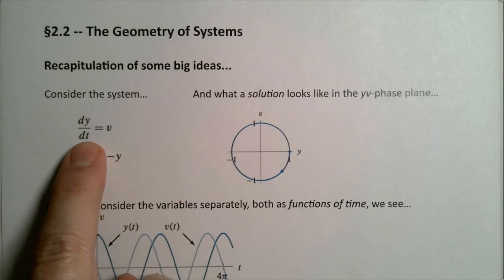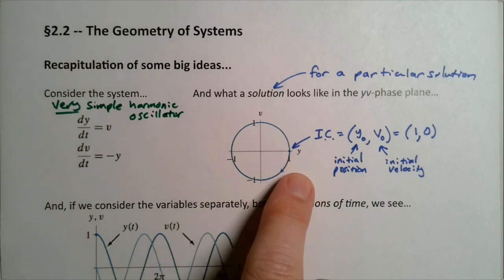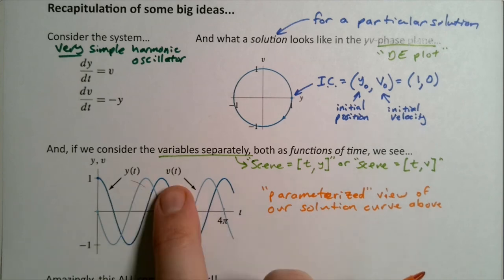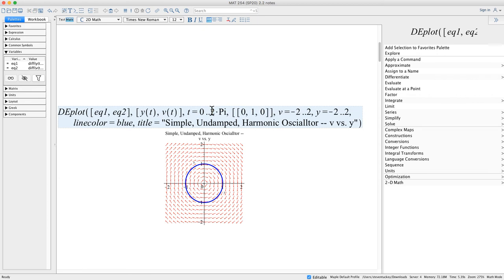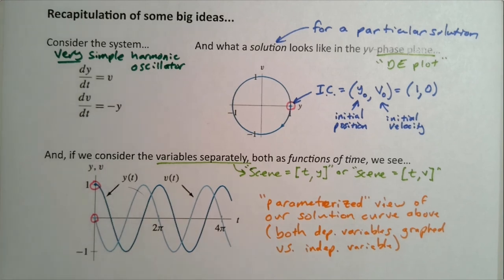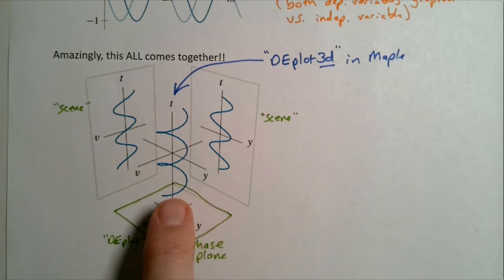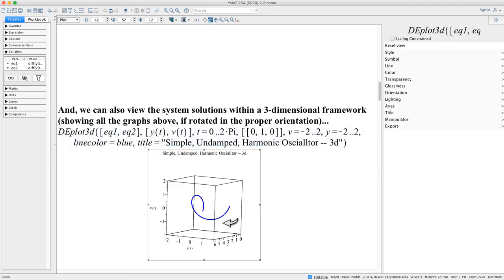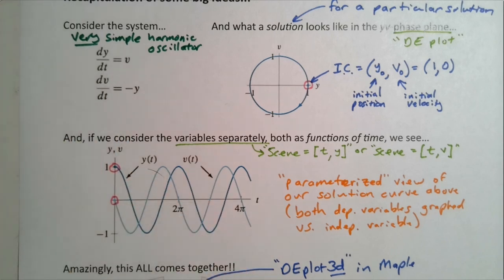MAT 254 2.2 notes, p1 (SP20)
The Geometry of Systems